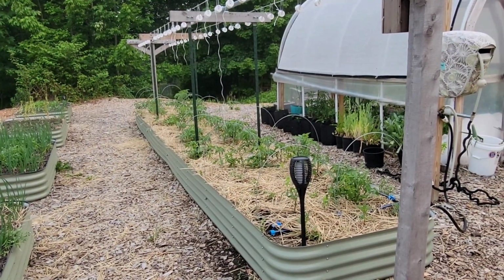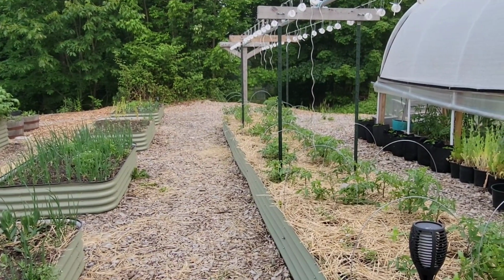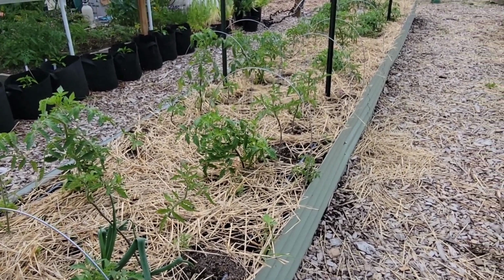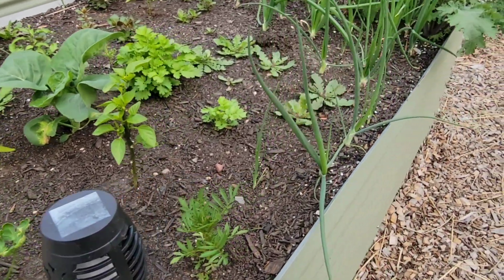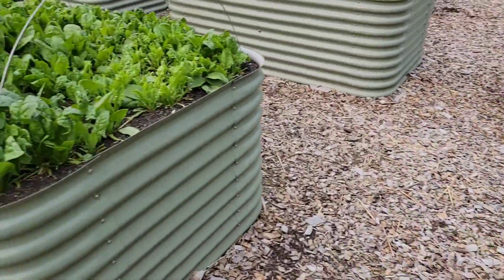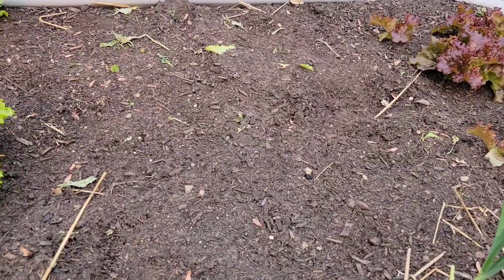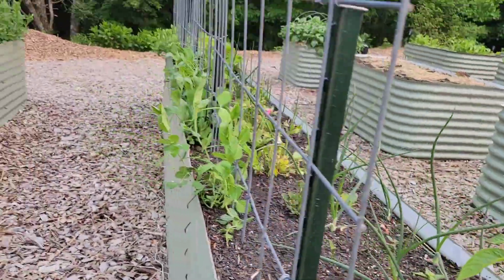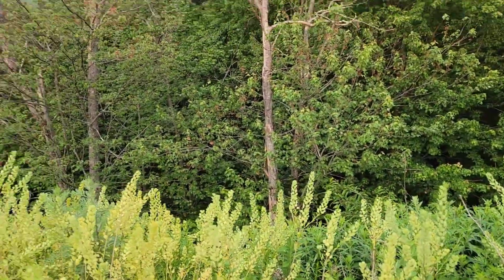Birdies Raised Bed Garden Tour Part 3